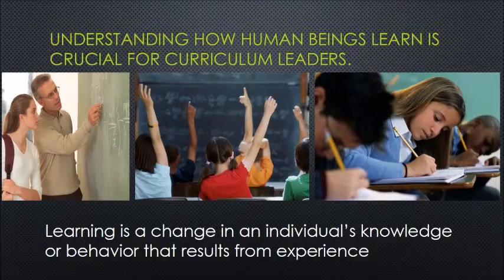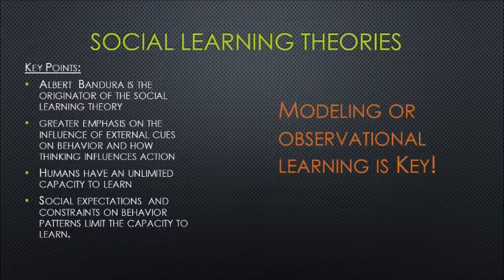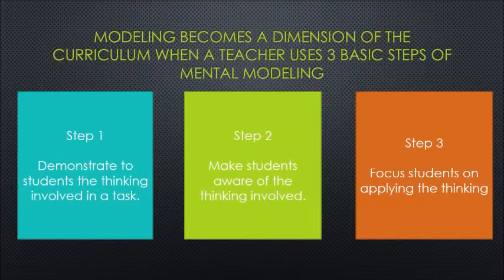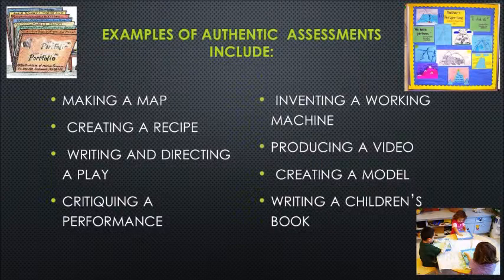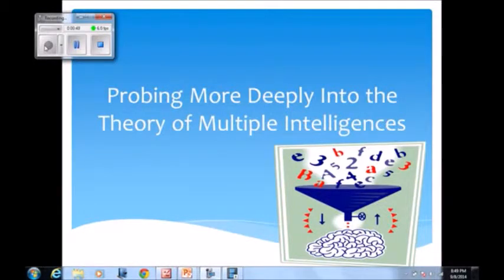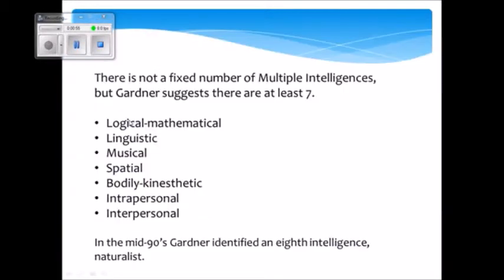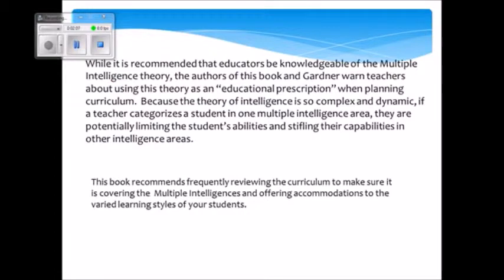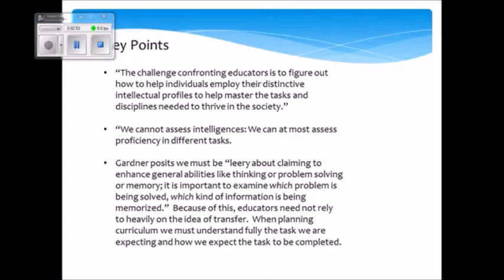expert video chapters 3 & 4